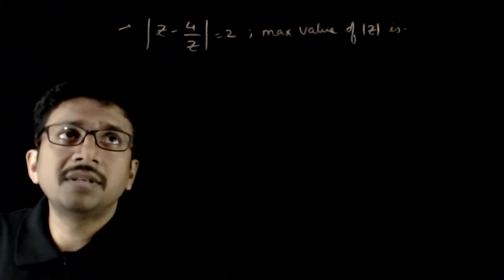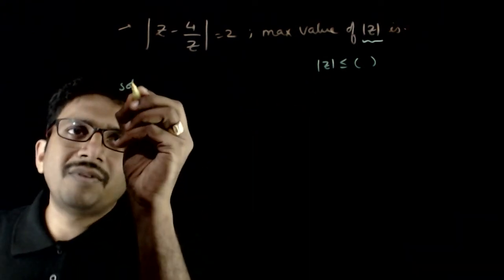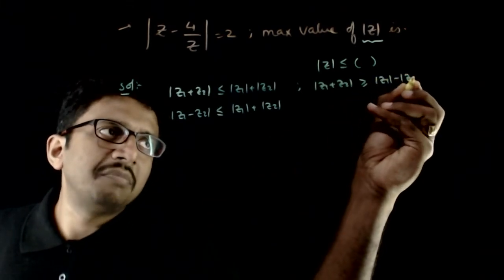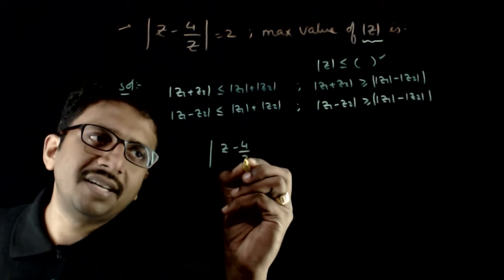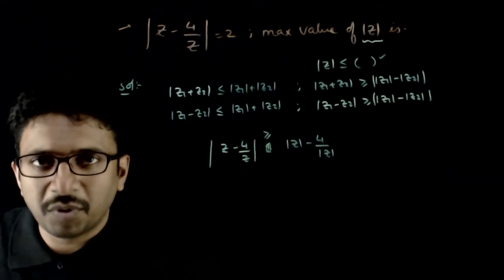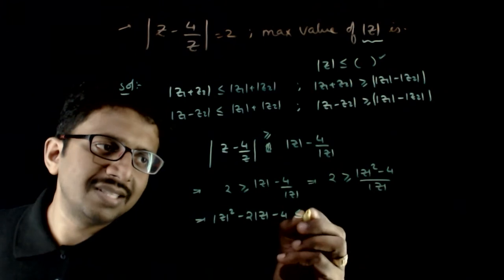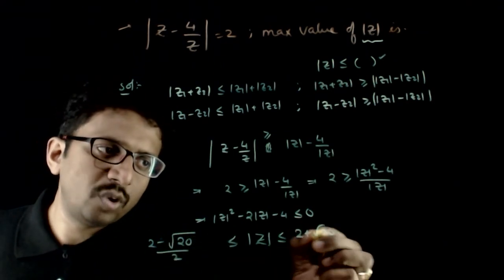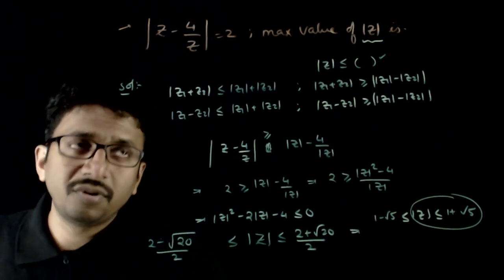Jee Mains previous year Complex Numbers 2009 Q 2